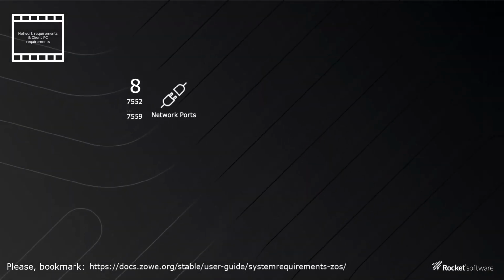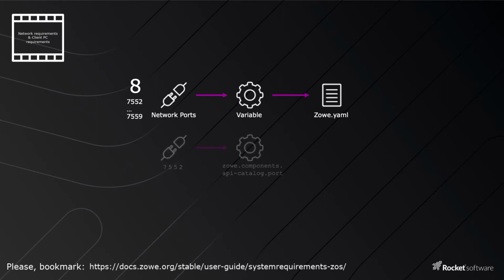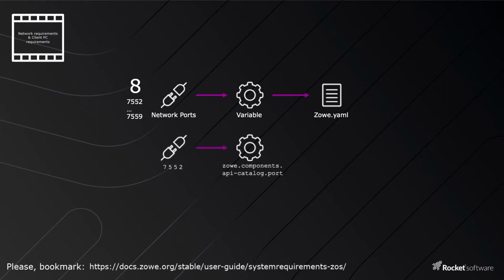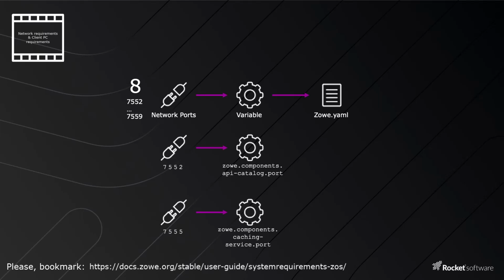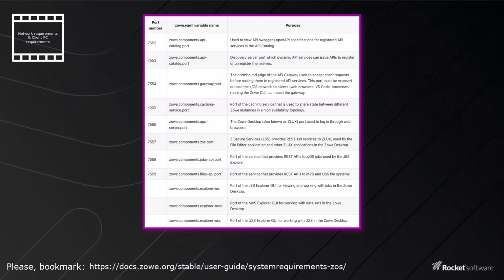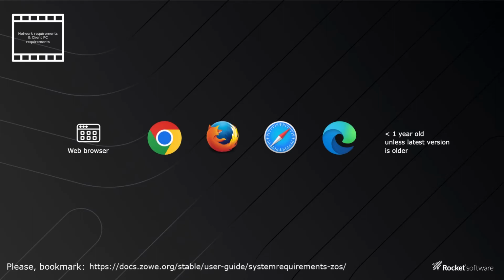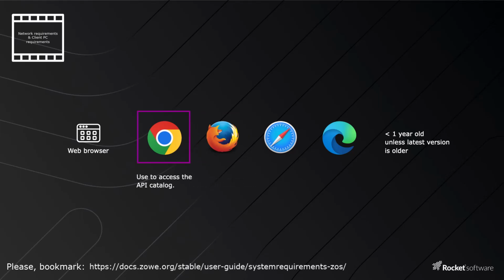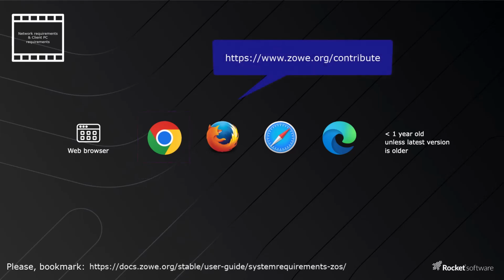Install Prerequisites - Network and Client PC - 3 of 4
In this video you will learn about the network requirements for zowe and the client PC requirements for running Open Mainframe Project's Zowe Desktop.